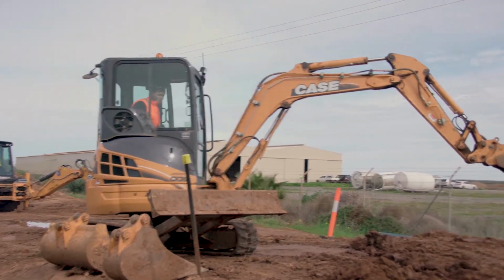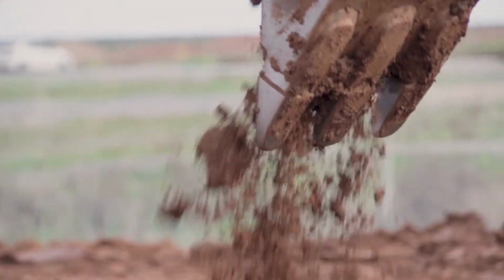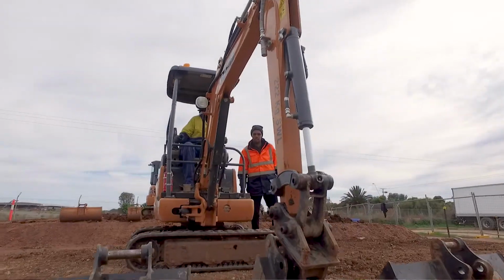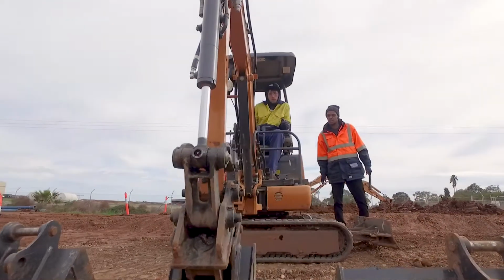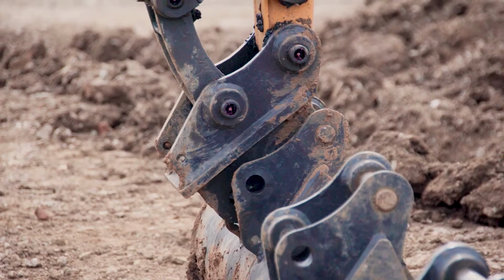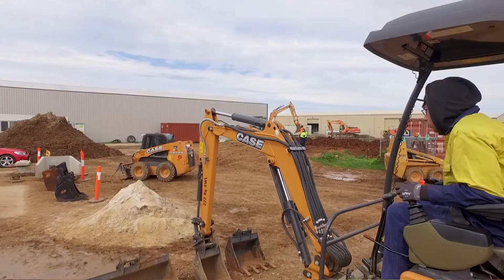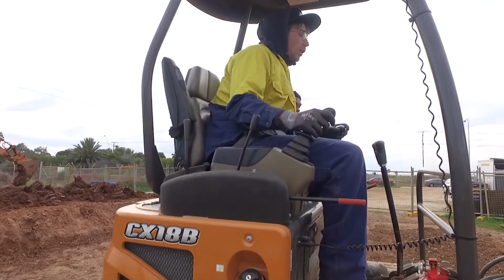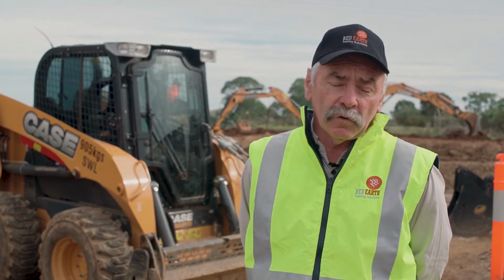Red Earth Training